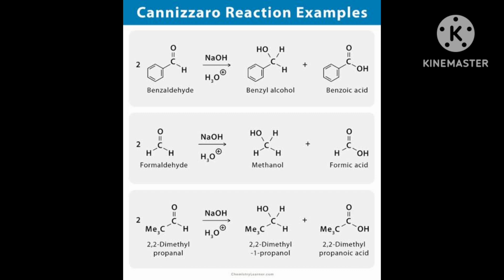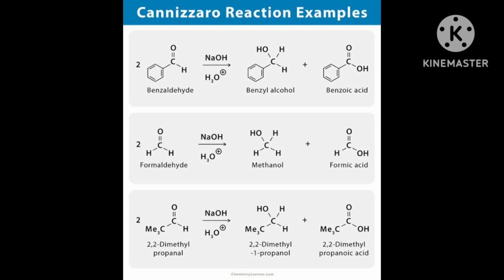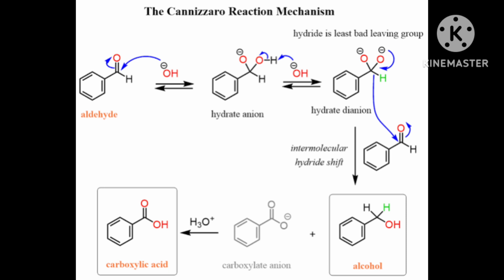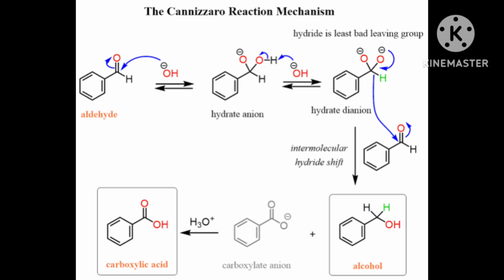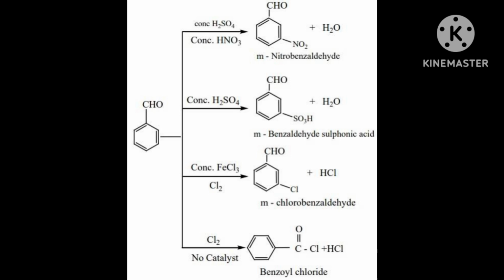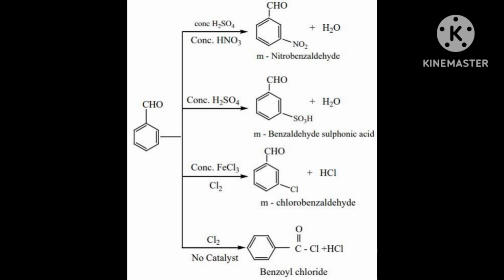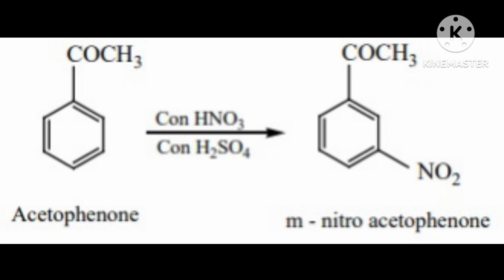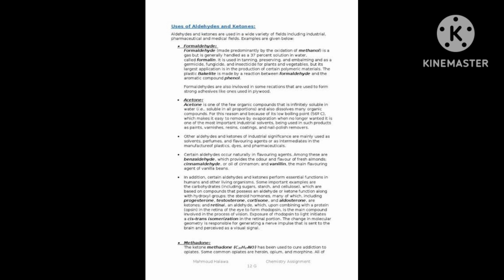CHEM LECT- 333 PART-4 ALDEHYDES, KETONES AND CARBOXYLIC ACIDS(PROPERTIES CONTD.)FOR 12TH P-2,IIT,MED